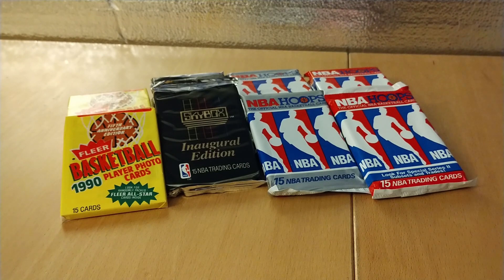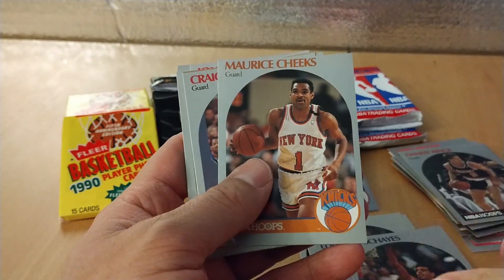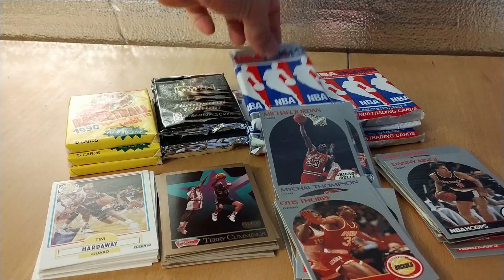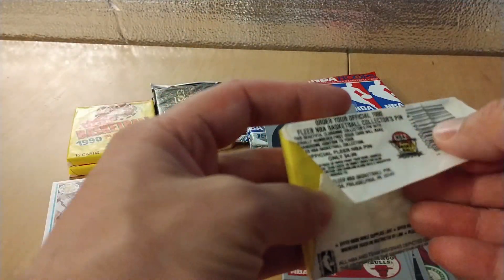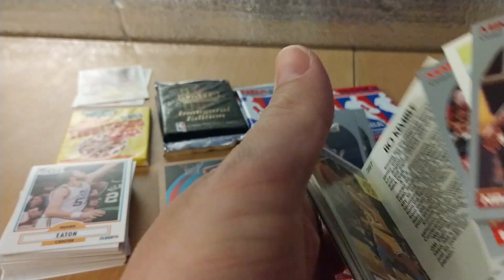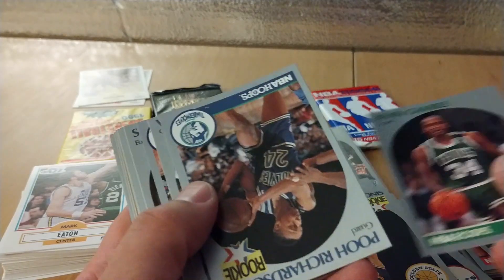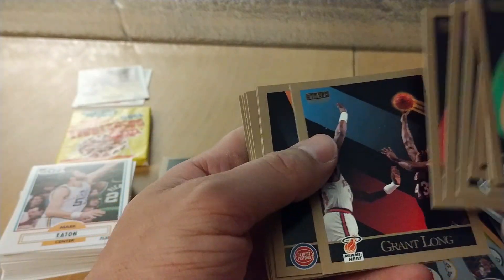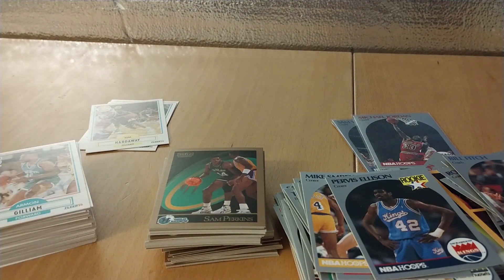BASKETBALL - Chasing Michael Jordan Cards #2 - 1990 Fleer, Skybox, and NBA Hoops!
A fun little series in which I try to pull some Jordan cards!